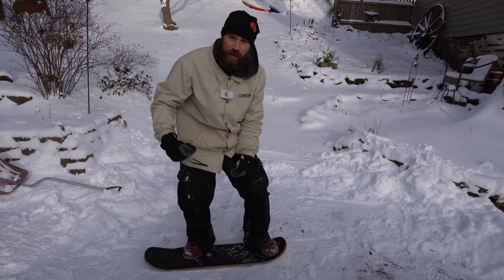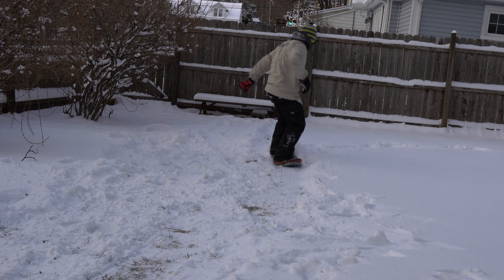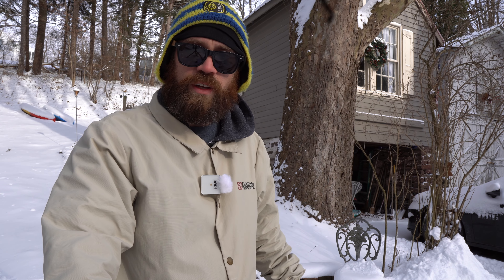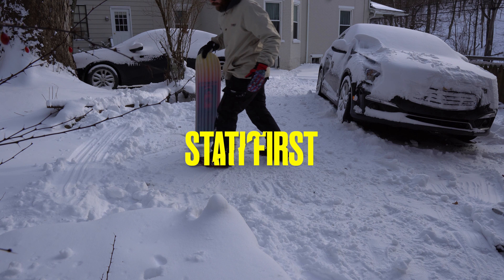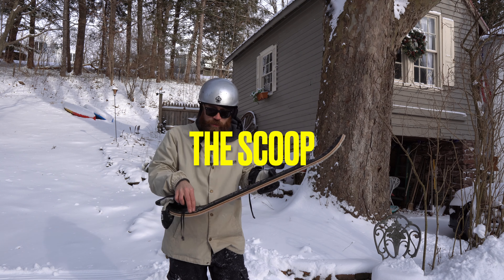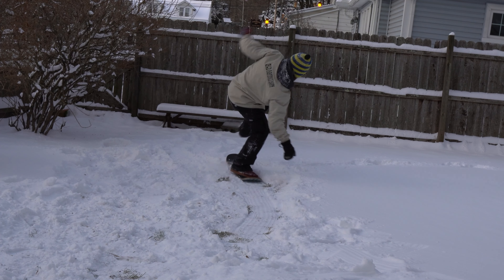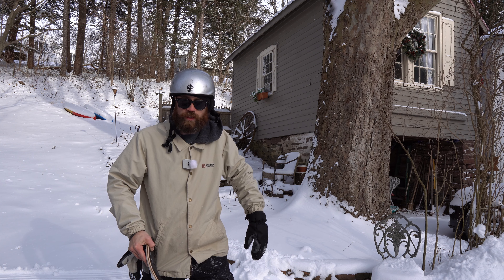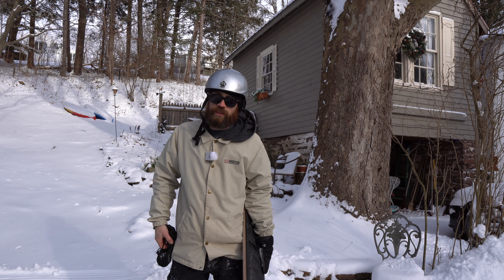How to Pop Shuvit on a Phil Moreau Ambition Snowskate!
Snowboard wax
Rub on snowboard wax

The Key to doing the pop shuvit on a snowskate is to develope the scoop with the back foot. The pop shuvit is done with mainly your weight in the back part of the snowskate. Once you have your back foot in the right spot push down and scoop behind the snowskate and once the snowskate starts rotating about 180 degrees catch it with your front foot and bend knees glide away clean.

Timecodes
0:00 - Intro
0:21 - Foot placement
0:52 - Weight on back foot
1:20 - Always learn pop shuvits on a snowskate stationary first
1:30 - The scoop
1:56 - Always land with your weight foward over front shoulder
2:18 - What to do with your front foot
2:31 - Taking your pop shuvit to new levels
2:59 - Final pop shuvits on my ambition snowskate